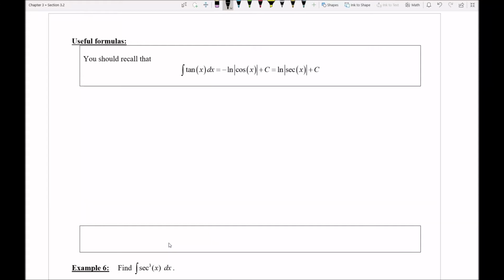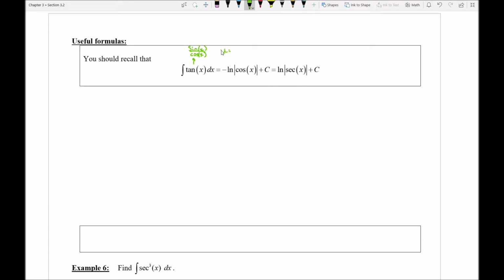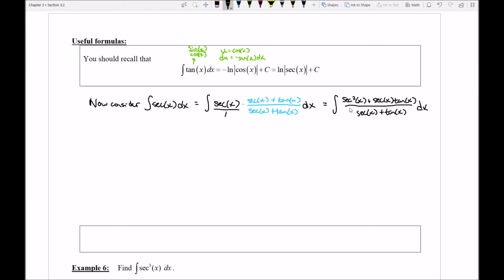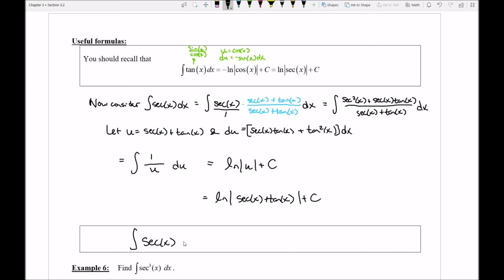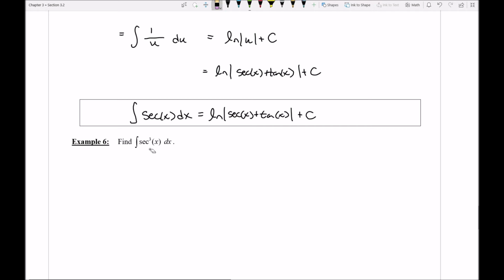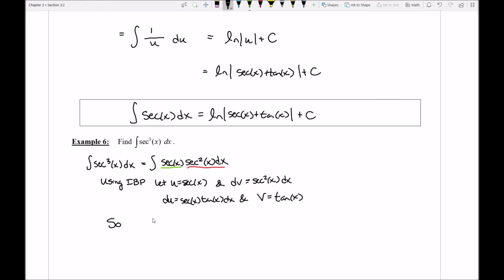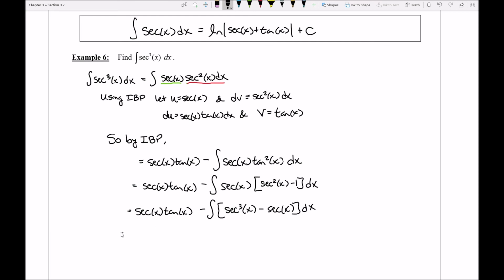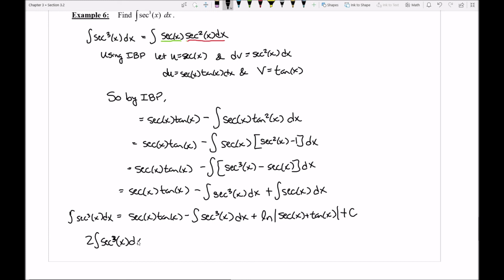2.2 Useful Formulas & Ex6